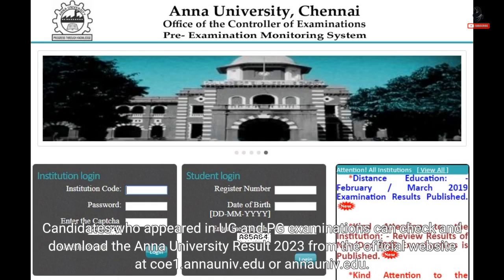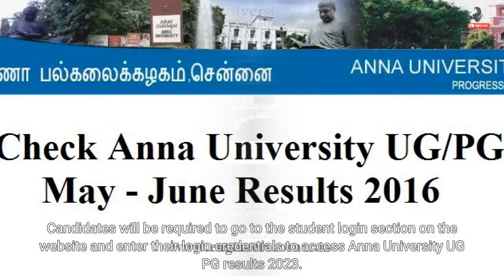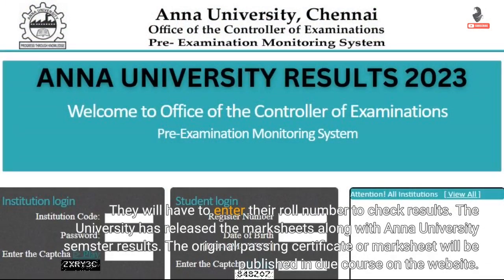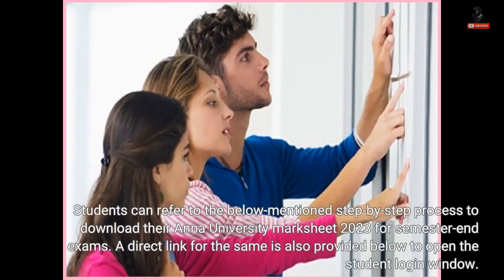Anna University Result 2023 declared @ coe1.annauniv.edu, direct link to download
NEW DELHI: The Anna University has announced the results for undergraduate and postgraduate courses for which exams were conducted in April and May 2023. Candidates who appeared in UG and PG examinations can check and download the Anna University Result 2023 from the official website at coe1.annauniv.edu or annauniv.edu. Candidates will be required to go to the student login section on the website and enter their login credentials to access Anna University UG PG results 2023. They will have to enter their roll number to check results. The University has released the marksheets along with Anna University semster results. The...